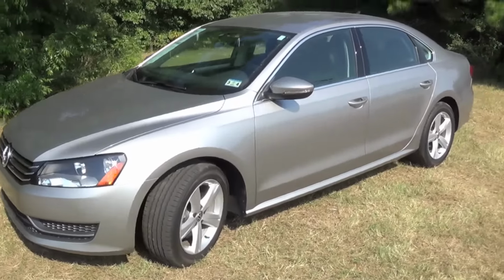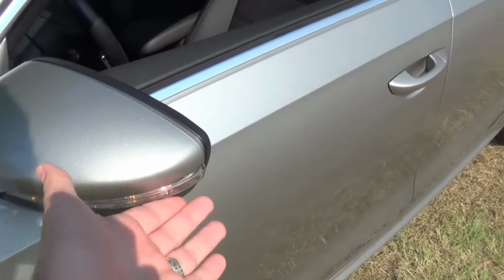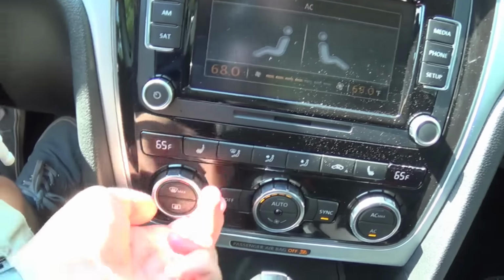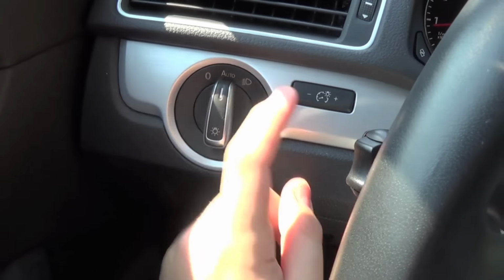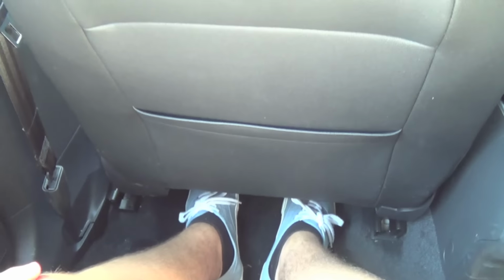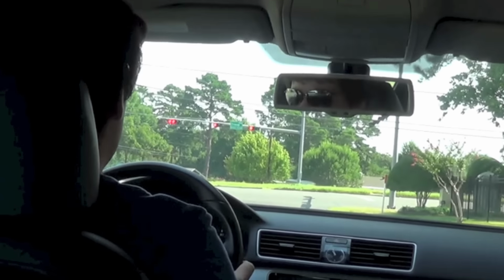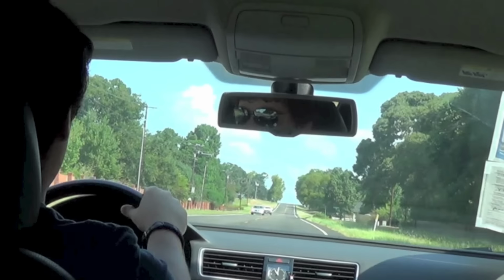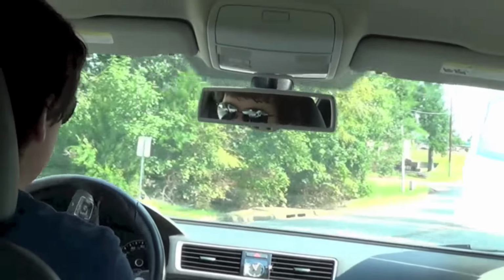2012 Volkswagen Passat SE Startup, Tour & Test Drive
Does the 2012 Volkswagen Passat still have that German flare? Let's take a look and find out.